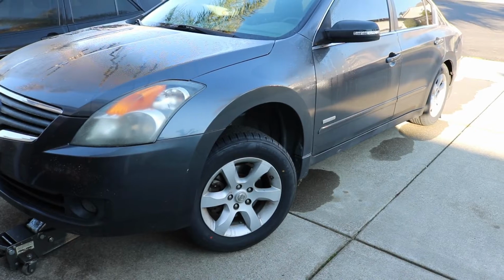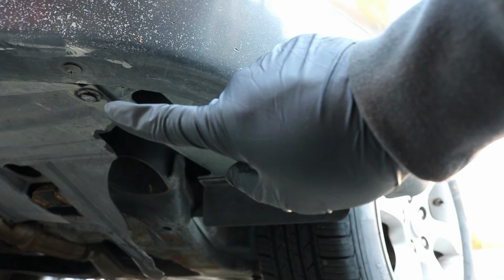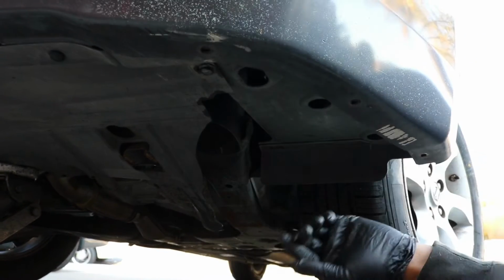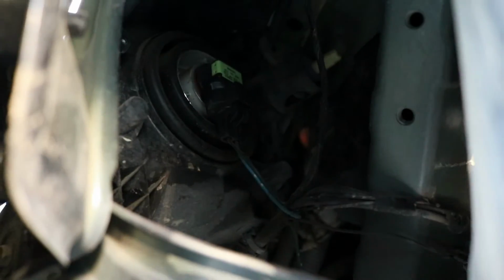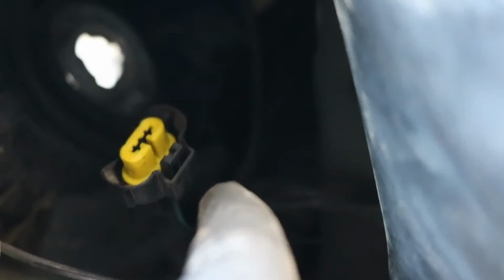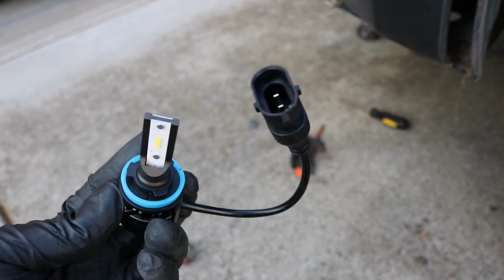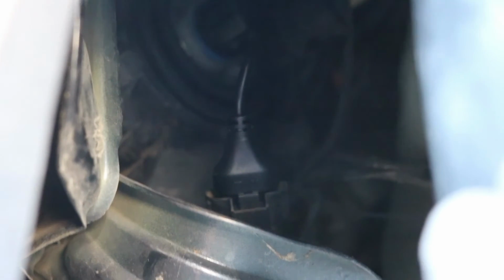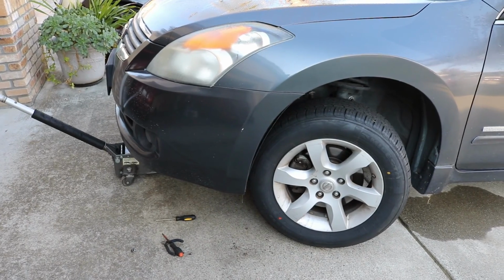2007-2013 Nissan Altima Headlight bulb replacement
I am here to help everyone fix their cars so that you guys can save money by NOT going to the mechanic shop.